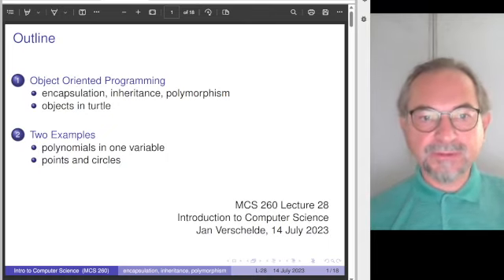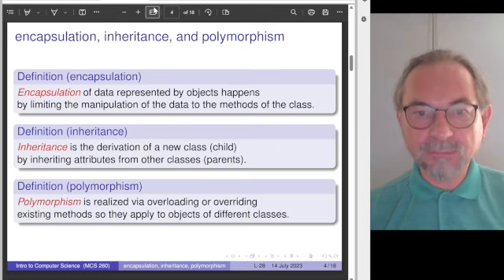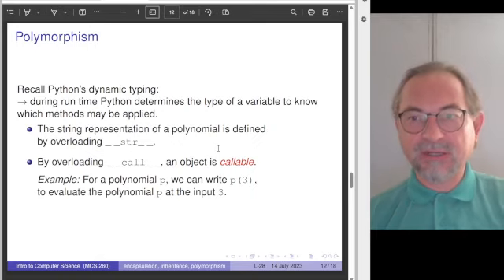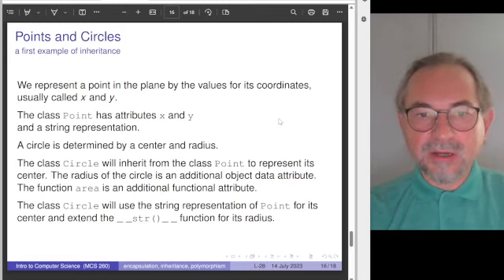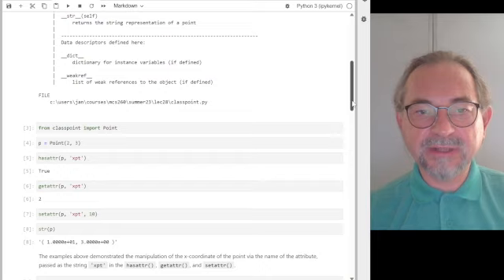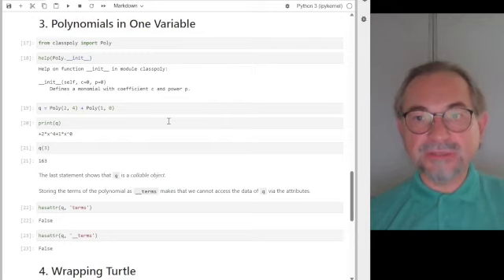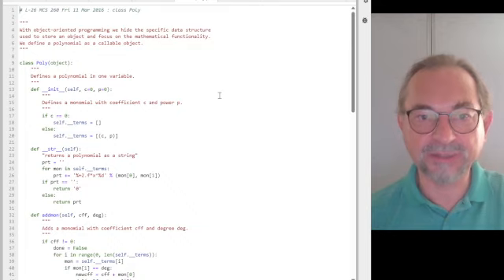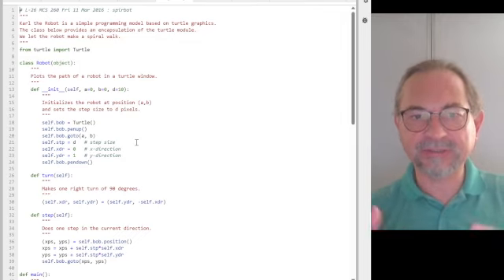Encapsulation, Inheritance, and Polymorphism in Python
This lecture first defines encapsulation, inheritance, and polymorphism, which are then illustrated with several examples in Python.
Encapsulation hides data by limiting that only methods of the class can manipulate the data represented by the object.  With inheritance, new classes are derived from base classes, where the derived class inherits attributes from the base class(es).  We distinguish between single and multiple inheritance.  Polymorphism is realized by overriding existing methods to they apply to objects of different classes.